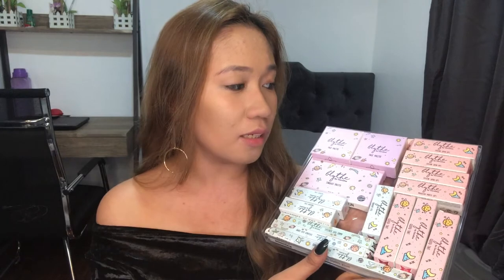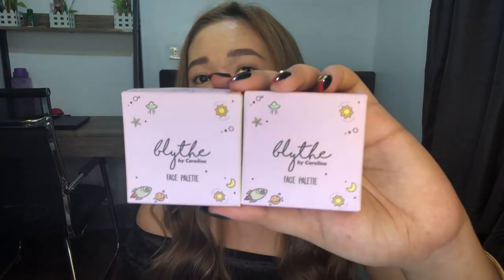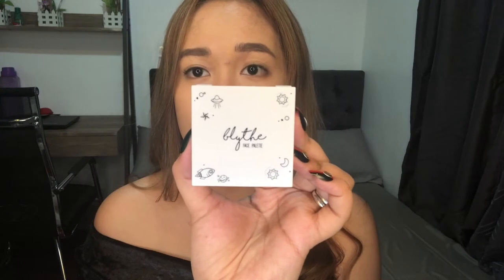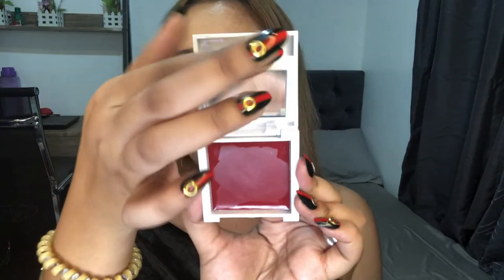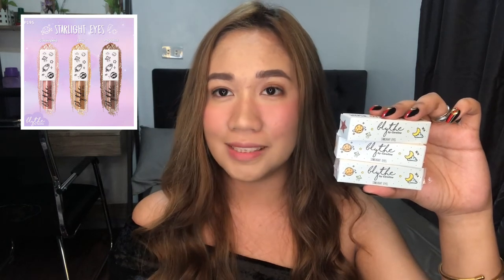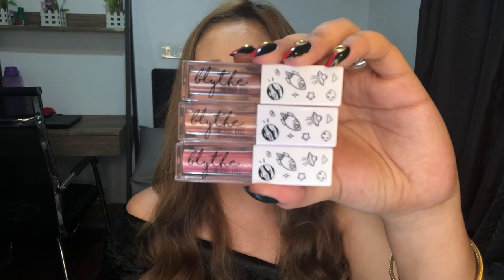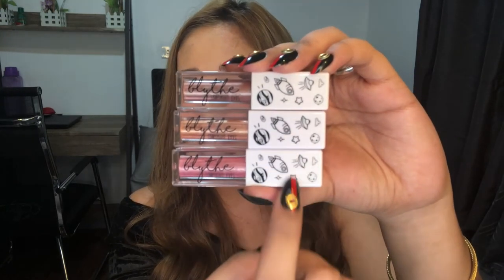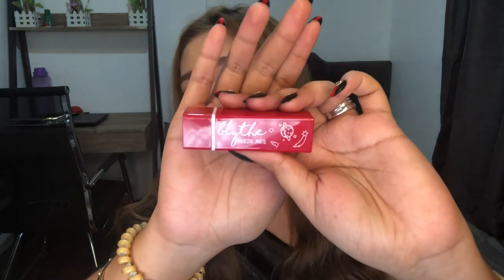BLYTHE COSMETICS BY CARELINE FIRST IMPRESSION REVIEW + GIVEAWAY! (RACH GALANG)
Hey there! It's me Rach! Here's my First Impression Review regarding sa new Makeup Collection ng Careline which is yung Hyper Cosmic Collection by Blythe.

4. The winner will be announced on September 15, 2019 (IG Story and FB Page) via random comment picker

NOTE: Winners are verified if they followed the mechanics.

Hope you enjoy this video! Till next one. Xoxo 💋